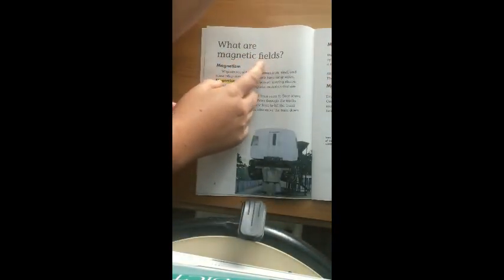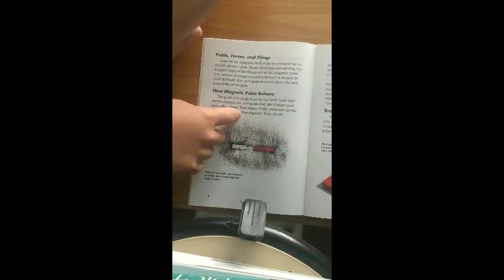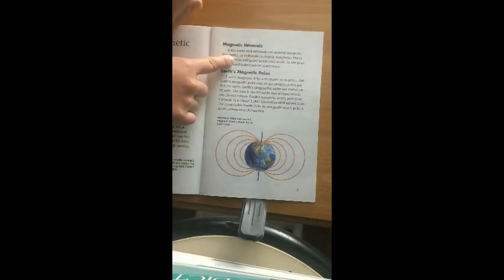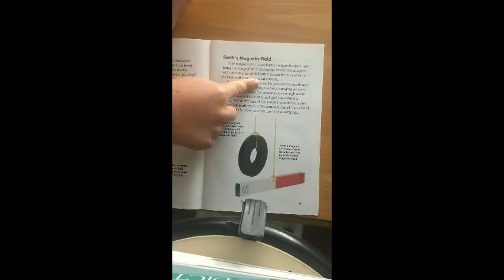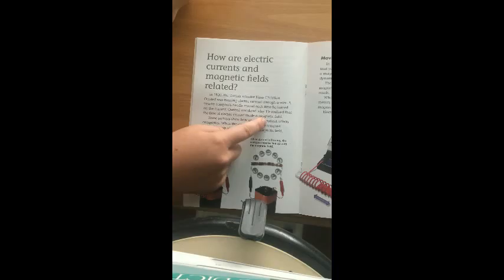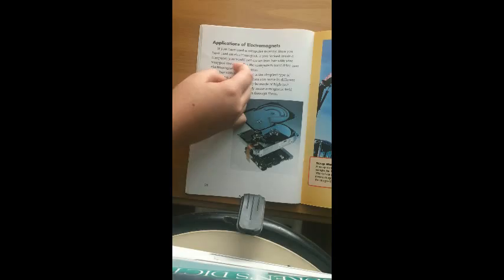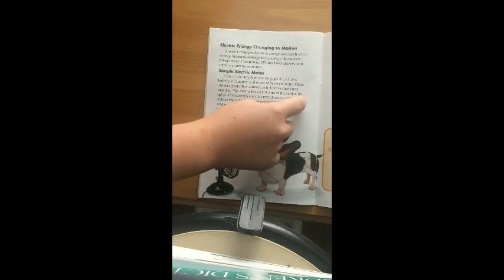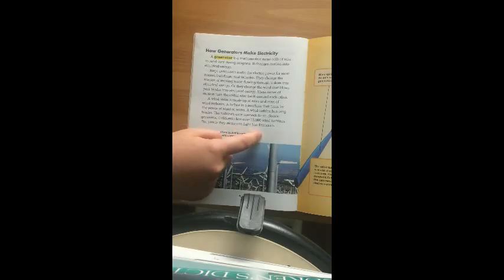Magnetism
read aloud